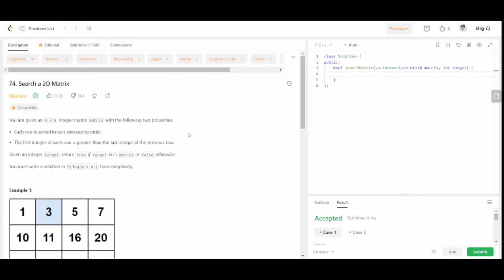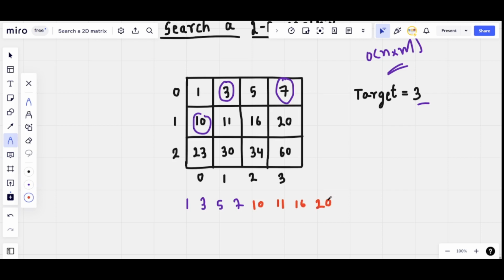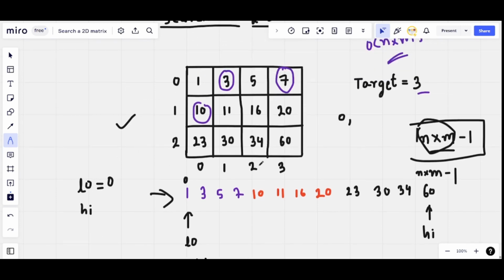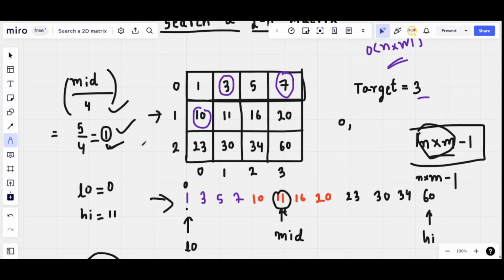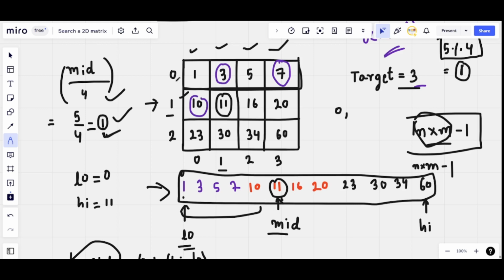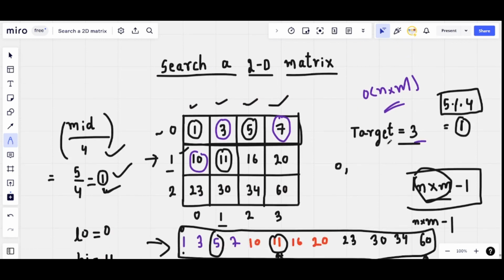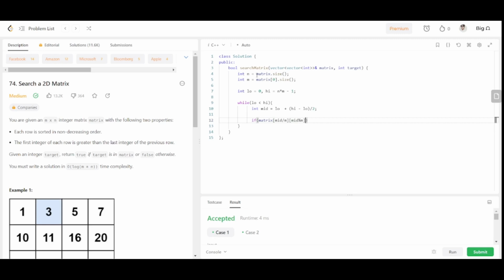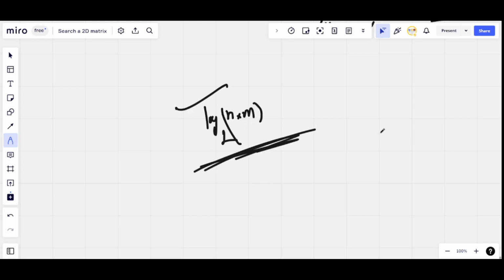Leetcode-74. Search a 2D Matrix | Binary Search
In this video,  I shall discuss the solution to the problem     74. Search a 2D Matrix

Prerequisite:  2D array, Binary Search